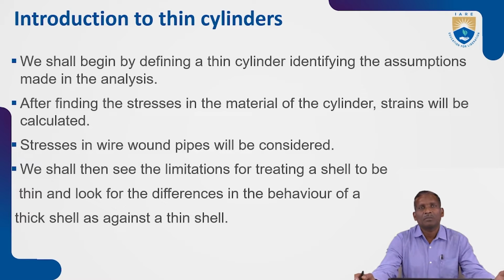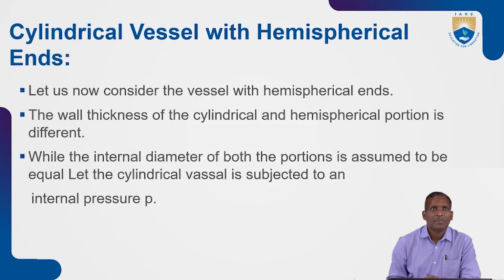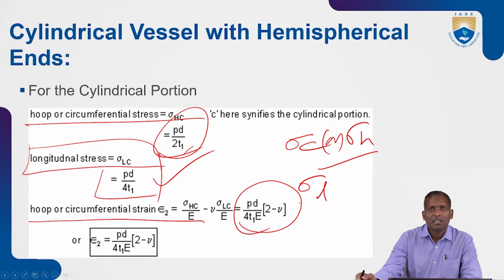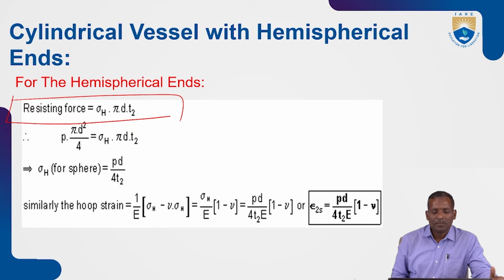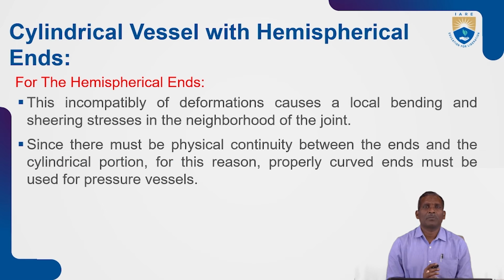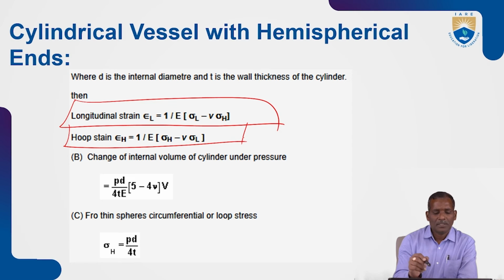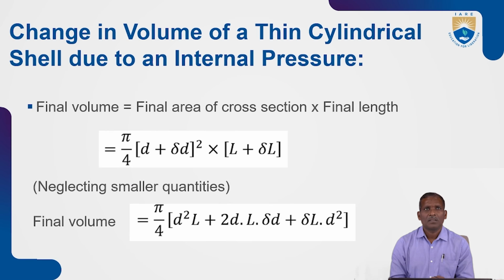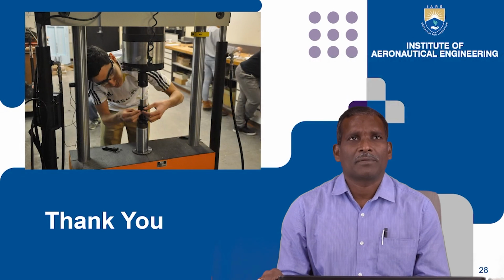Thin Cylinders part 2 by Dr. GVR Seshagiri Rao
Thin Cylinders part 2 by Dr. GVR Seshagiri Rao | IARE

Telangana, India.